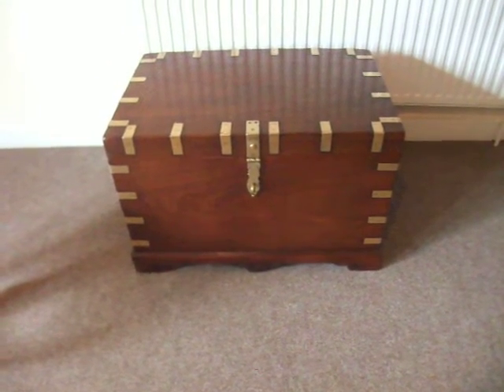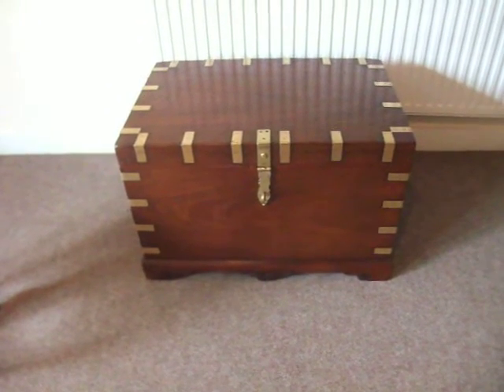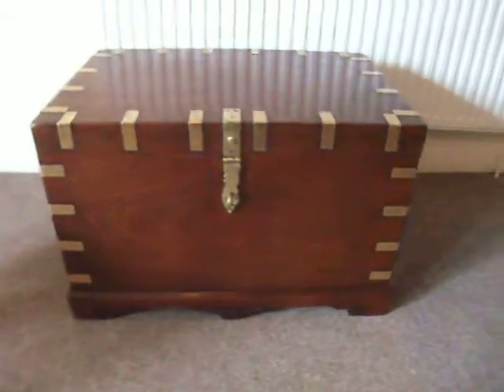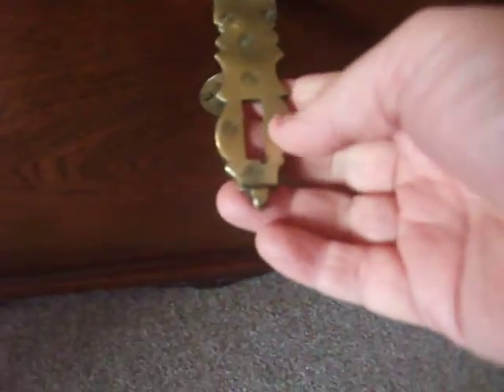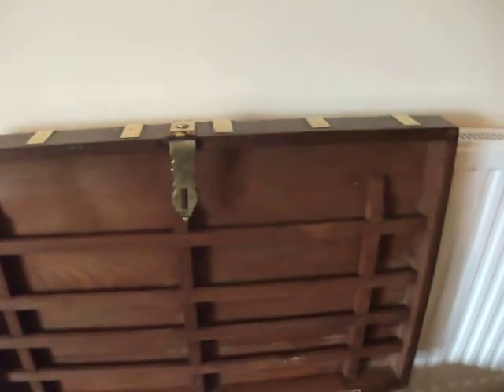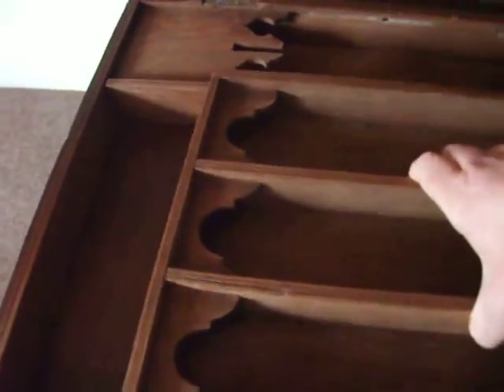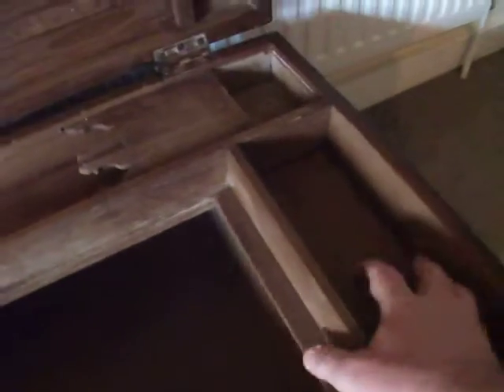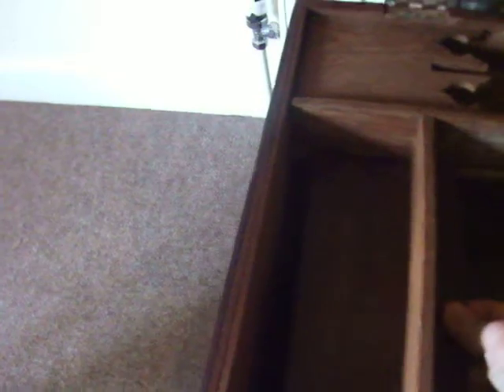Victorian brass bound military trunk with fitted interior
Here we have this very attractive brass bound trunk. The lid lifts to reveal a fitted interior with a lifting tray and sliding secret compartments.

69cms wide
45cms deep
45cms high